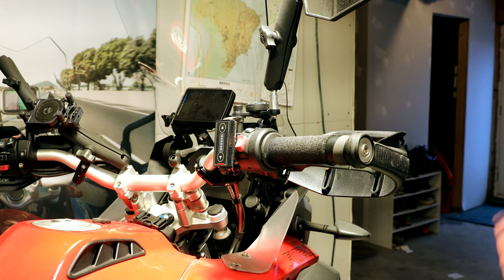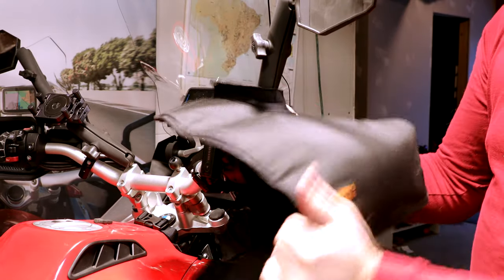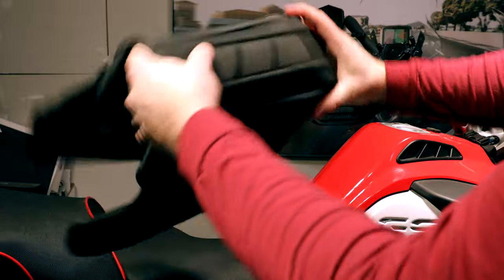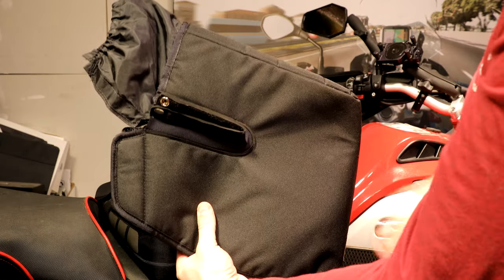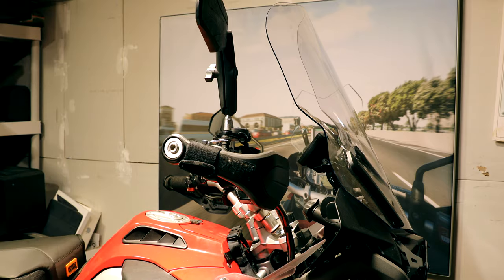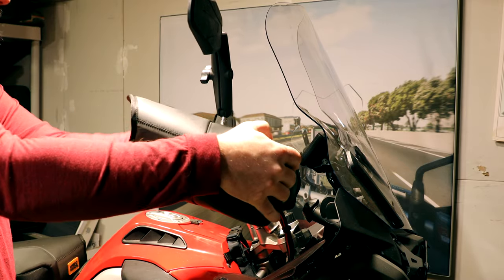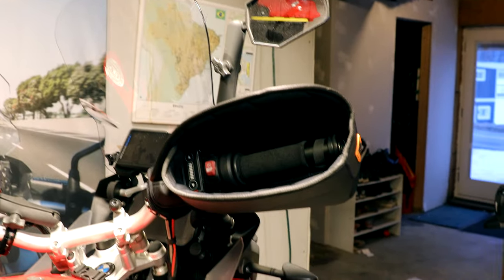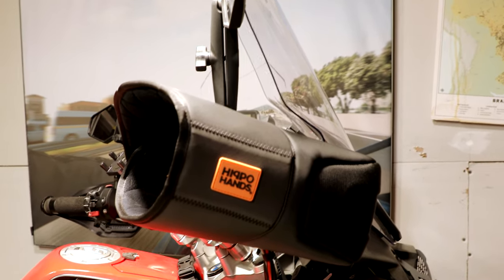Install: Hippo Hands' New Alcan Hand Guards for BMW R1200GS and F750GS & R1250GS Adventure